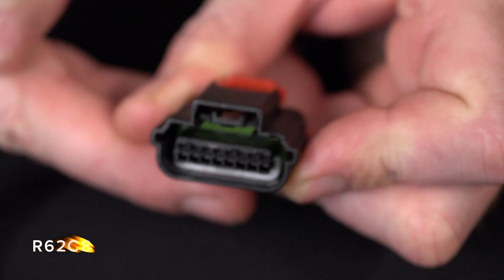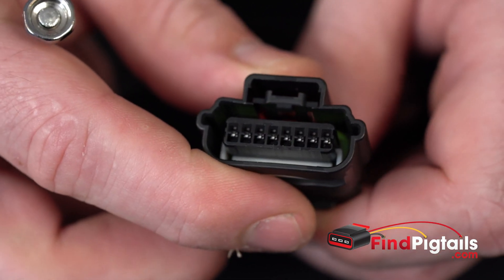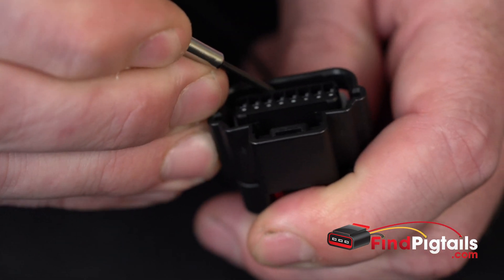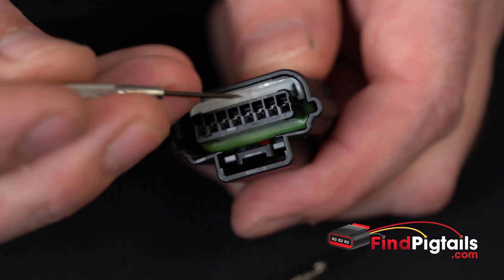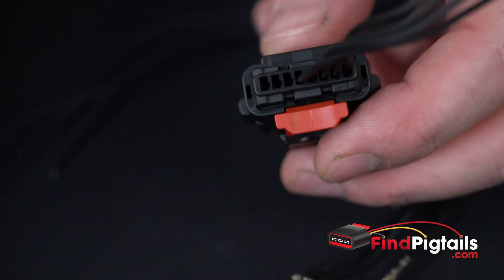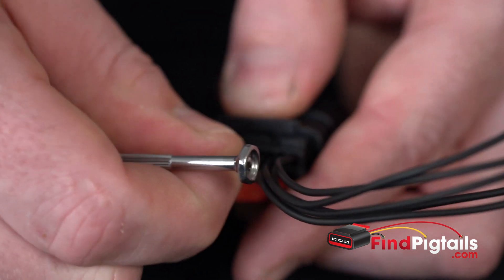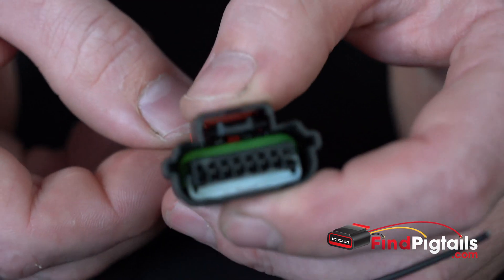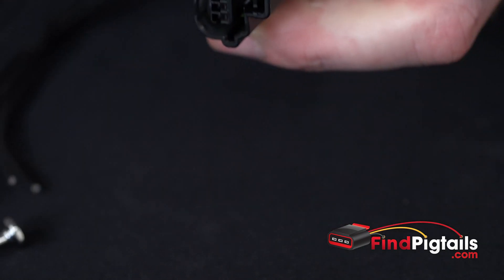R62C8 | Repair an OEM Automotive Wiring Connector | Blind Spot Collision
Repair a Blind Spot Collision Sensor and Radar Sensor connector for Buick, Cadillac, Dodge, GMC, Infiniti, Nissan, Chevy. This is the de-pin and re-pin terminal method for automotive electrical wiring connectors.